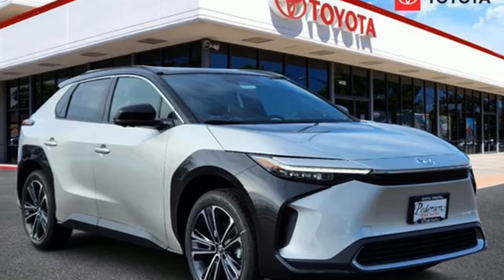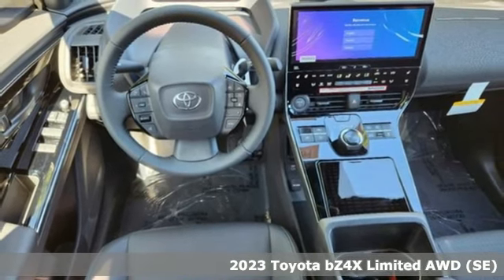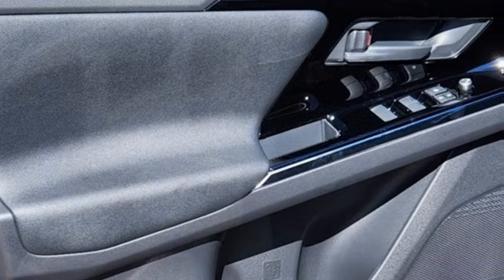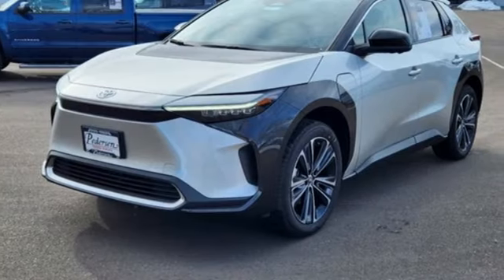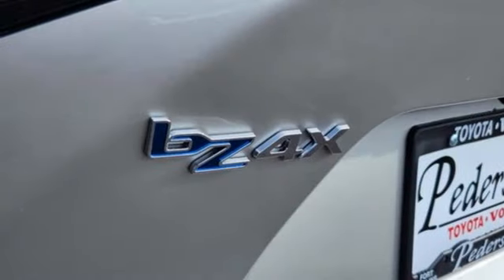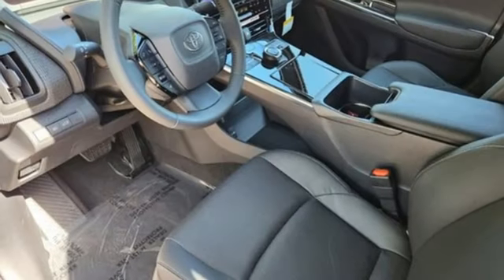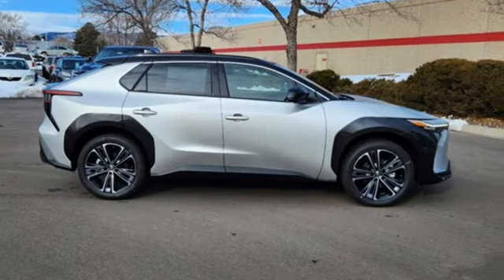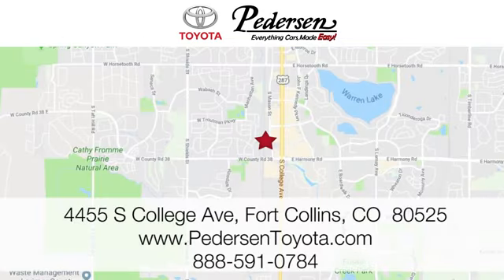New 2023 Toyota bZ4X Fort Collins Loveland, CO P4787 - SOLD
Year: 2023
Make: Toyota
Model: bZ4X
Trim: Limited
Engine: 0 0.0
Transmission: Automatic
Color: Elemental Silver Metallic
Interior: Softex-Black
Stock #: P4787
VIN: JTMABACA3PA042188

Address:
4455 S. College Ave